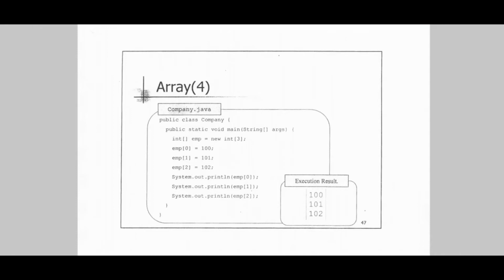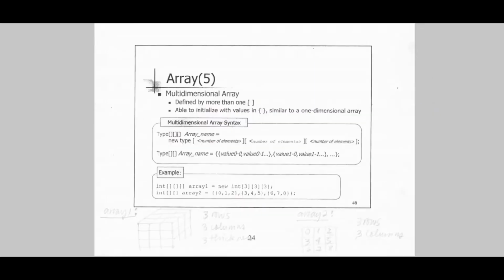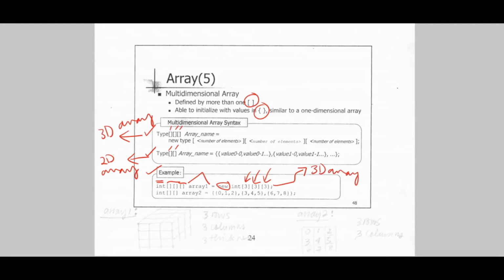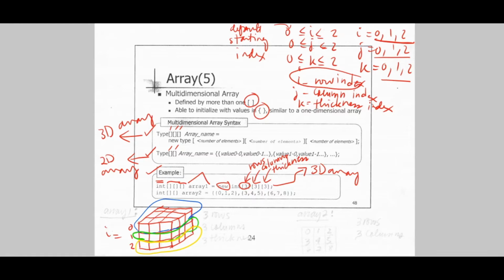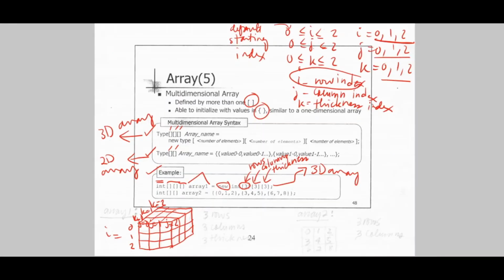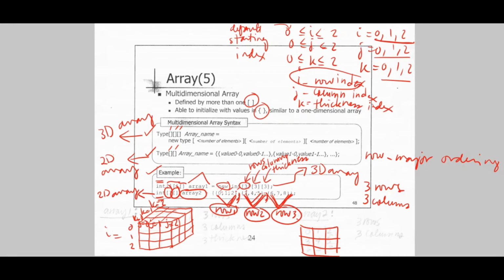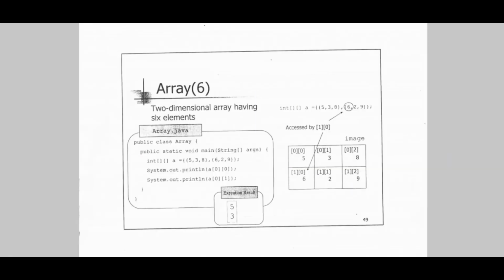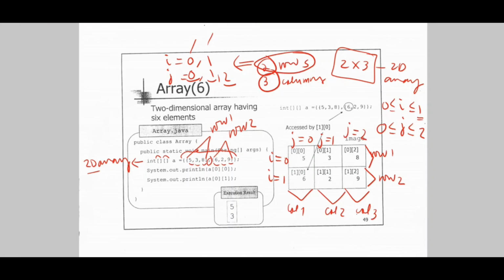CPE 121 Lecture 7 - ARRAYS Part 2